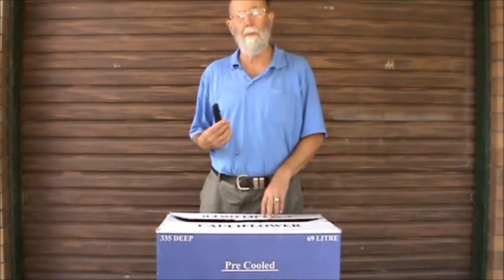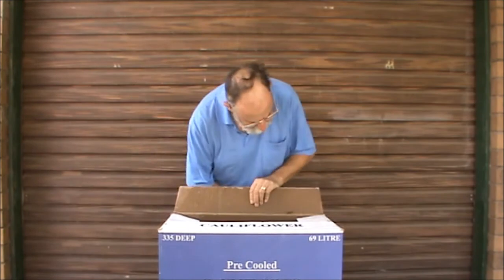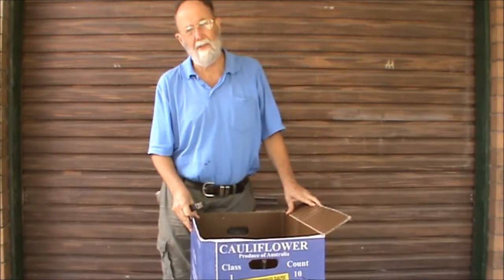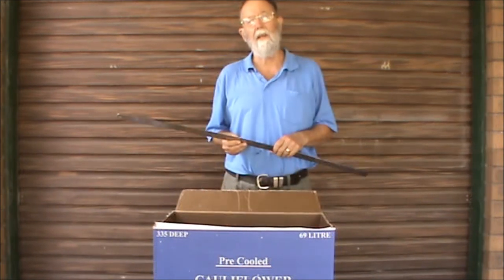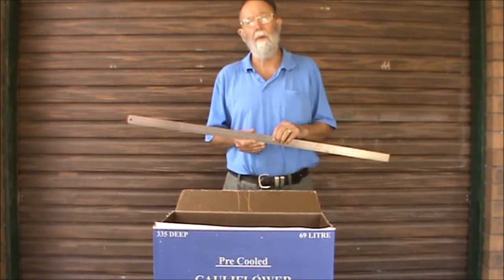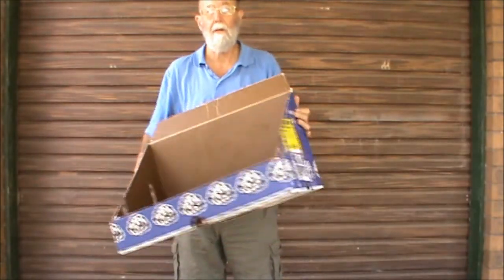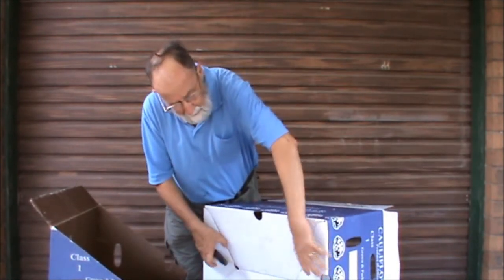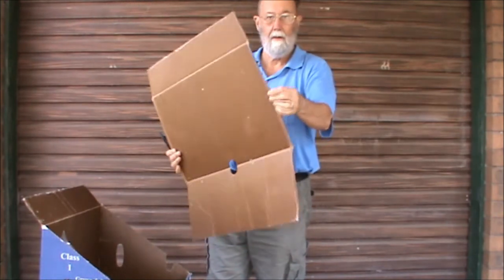Making a Mini Greenhouse from Recycled Materials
How to make a mini-greenhouse out of waxed veggie cartons and a recycled plastic bag.